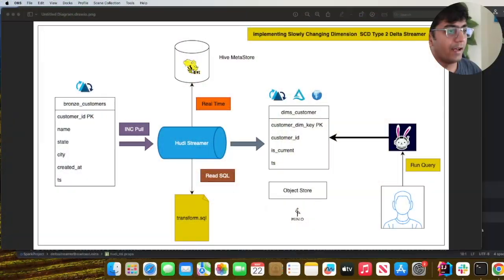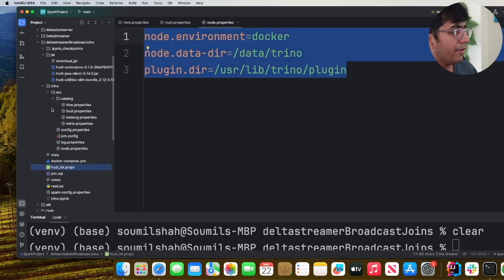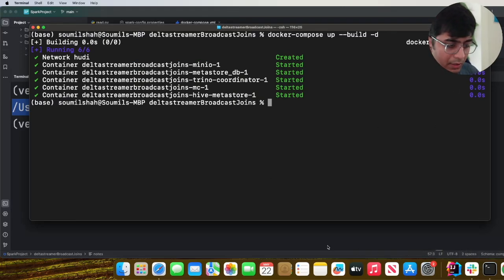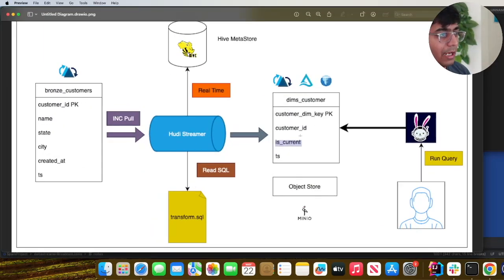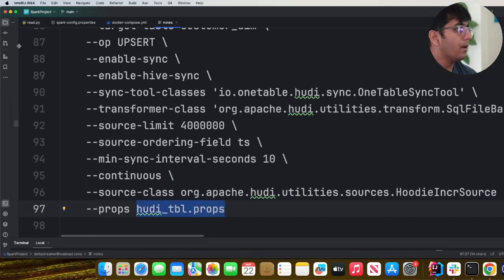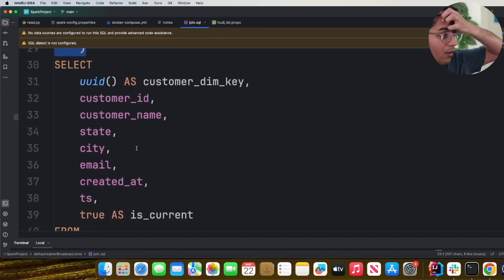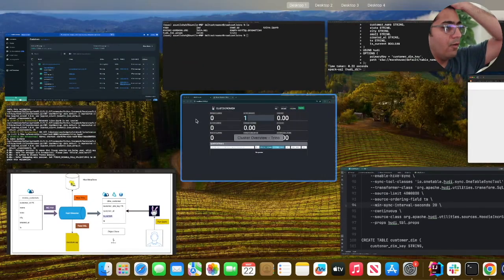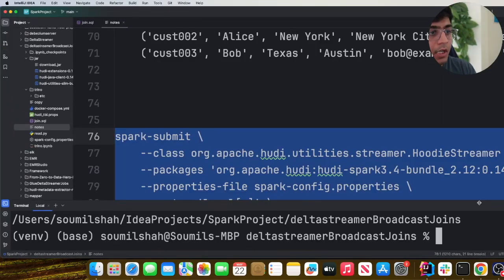Hudi Streamer implementing Slowly Changing Dimension Type 2 and Query Real Time Trino | Hands on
Exercise labs